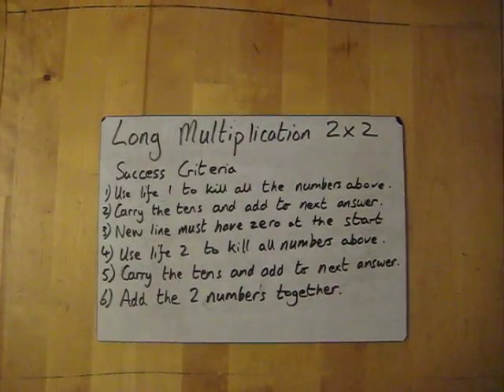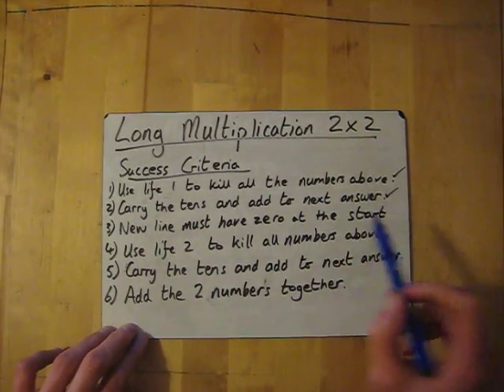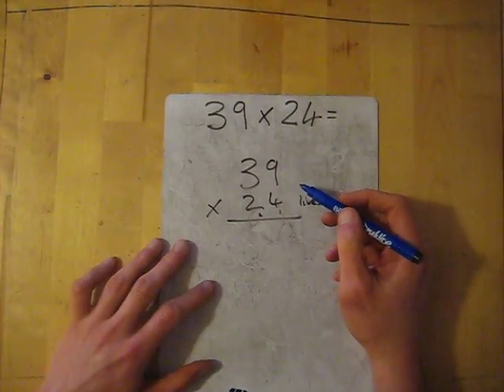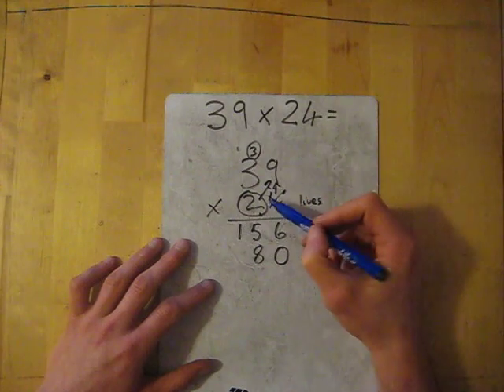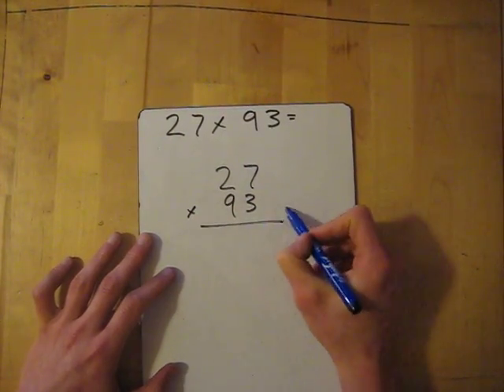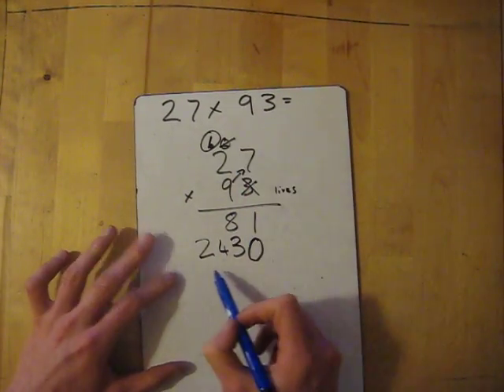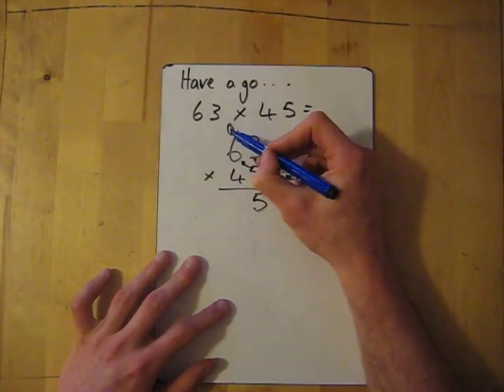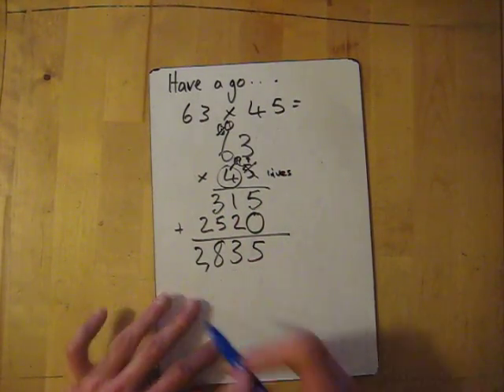Long Multiplication 2 x 2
Success Criteria:
1) Use life 1 to kill all the numbers above.
2) Carry the Ten’s and add to next answer.
3) New line must have 0 at the start.
4) Use life 2 to kill all the numbers above.
5) Carry the Ten’s and add to the next answer.
6) Add the 2 numbers together.